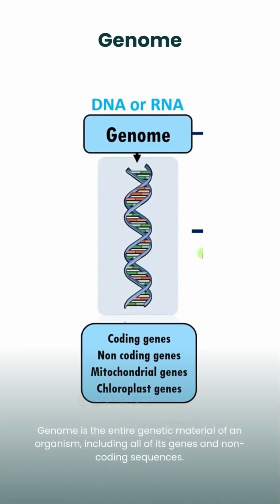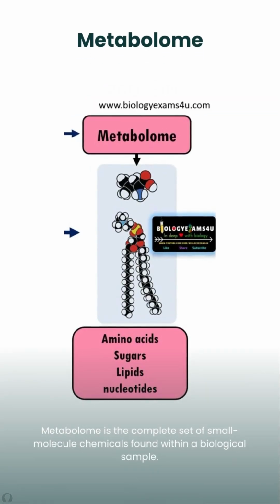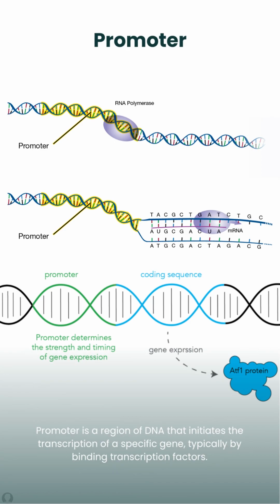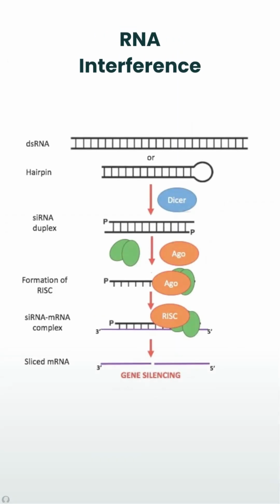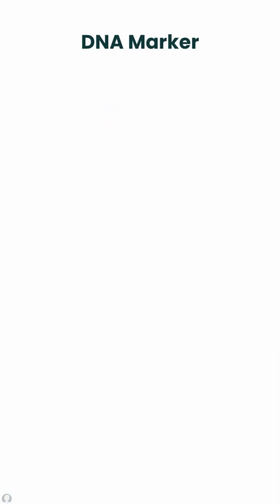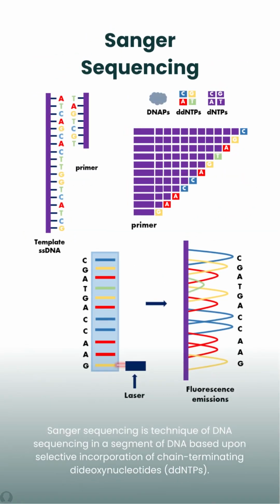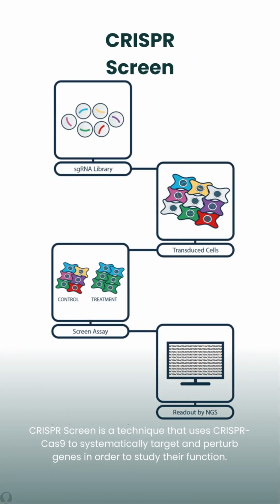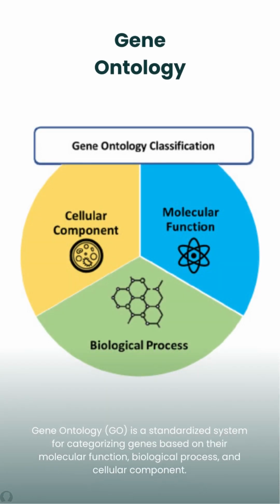Functional Genomics in 5 min or less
Hi everyone! In this video I will present some important terms you need to know if you are interested in Functional Genomics.

For more information you can search in the following links:
Bunnik, E. M., & Le Roch, K. G. (2013). An introduction to functional genomics and systems biology. Advances in wound care, 2(9), 490-498. doi: 10.1089/wound.2012.0379
Comprehensive Chemometrics. (2009). Metabolome. In ScienceDirect Topics.
Frontiers in Neuroendocrinology. (2014). Transcriptome. In ScienceDirect Topics.
The Neuroscience of Cocaine. (2017). Transcription Factor. In ScienceDirect Topics.
Chronic Kidney Disease, Dialysis, and Transplantation (Third Edition). (2010). Proteome. In ScienceDirect Topics.
Animal Biotechnology. (2014). Gene Expression. In ScienceDirect Topics.
Diccionario de cáncer del NCI. (2023). CRISPR-Cas9. In Instituto Nacional Del Cáncer.
Genetic marker. (2023). Genetic Marker. In National Human Genome Research Institute.
Rosenberg’s Molecular and Genetic Basis of Neurological and Psychiatric Disease (Sixth Edition). (2020). CRISPR. In ScienceDirect Topics.
Precise analysis of DNA-protein binding sequences: Combining chromatin immunoprecipitation with NGS for genome-wide surveys of gene regulation. (n.d.) In ilumina.
Atlas of Oral Microbiology. (2015). Sanger Sequencing. In ScienceDirect Topics.
Encyclopedia of Human Nutrition (Third Edition). (2013). Single-Nucleotide Polymorphism.  In ScienceDirect Topics.
Encyclopedia of the Human Brain. (2002). DNA Marker. In ScienceDirect Topics.